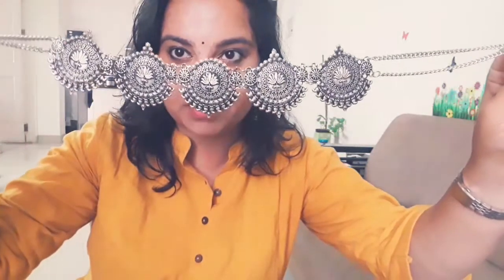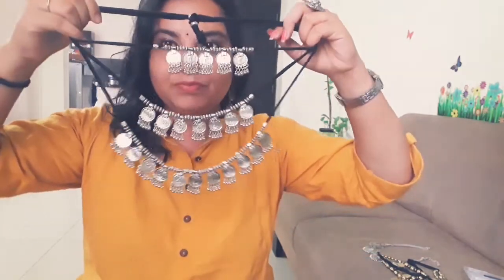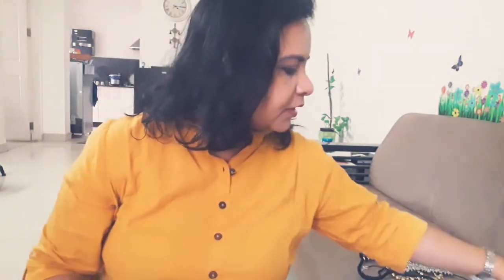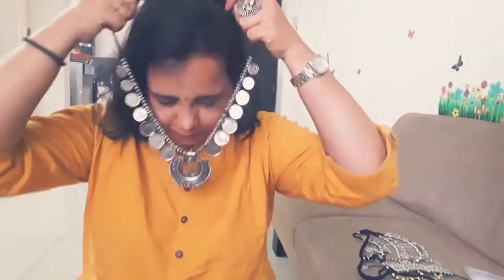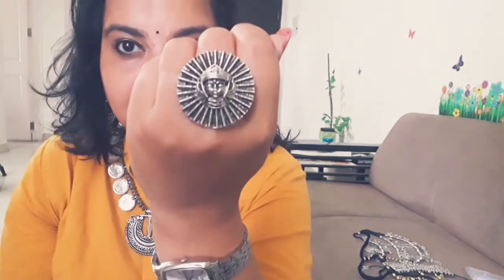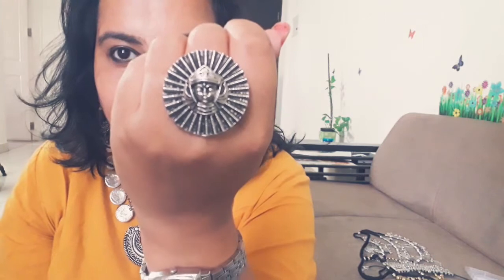JANPATH ONLINE SILVER JEWELRY STORE HAUL | AFFORDABLE ONLINE JEWELRY SHOPPING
HEY SWEETHEARTS!!! SHARING A JANPATH ONLINE SILVER JEWELRY STORE HAUL AN AFFORDABLE ONLINE JEWELRY SHOPPING EXPERIENCE I HAD, HOPE YOU WILL LOVE IT..

THIS IS AN INSTAGRAM PAGE, (JANPATHONLINE)

THE PRICES ARE AFFORDABLE AND THE QUALITY IS ALSO GOOD :)

YOU CAN CHECKOUT ALL MY OTHER VIDEOS HERE :)

SPRING ONION THORAN WITH A TWIST | ORGANIC FARM VISIT | MALAYALAM | TTIMES WITH POOJA | LIFE OF POOH

PLS WATCH ALL MY OTHER VIDEOS AND LET ME KNOW YOUR FEEDBACK.

You Can Send Me Letters or Products for Review

Mithra Towers 2nd Floor Kasturba Road Bangalore 560001